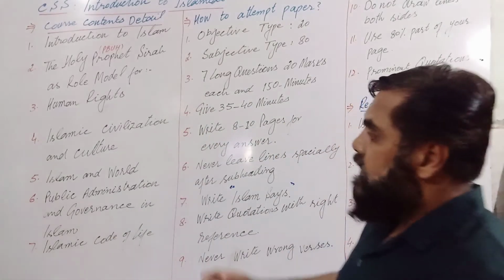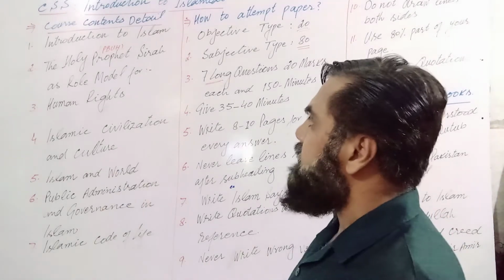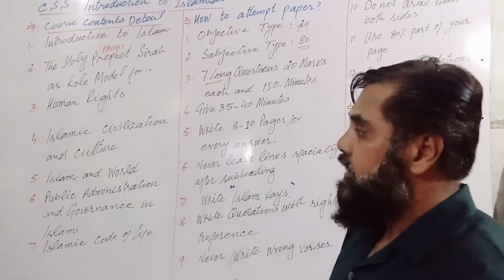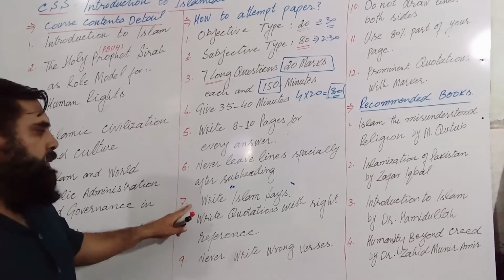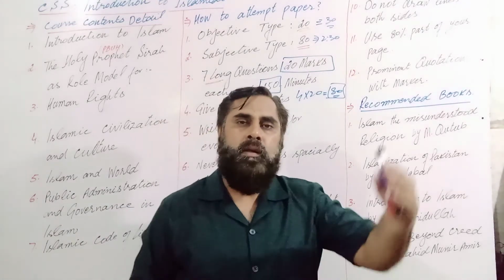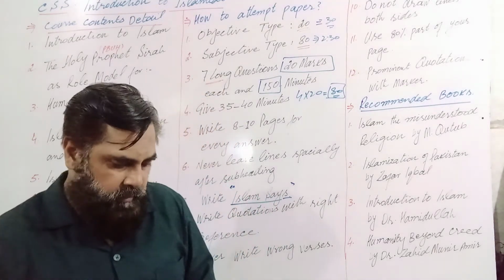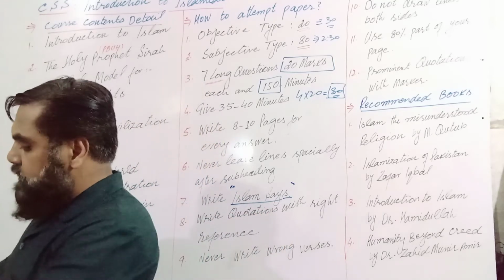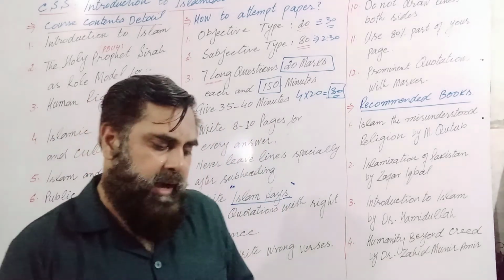CSS Islamiat Intro Lecture in English (recommend books)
battleofcamel/jamal
types/kindsofhadith
lastsermonoftheholyprophetMuhammad(pbuh).
administrationofhazratUmar(r.a).
hazratUthman's assassination
parts of hadith's
distinctive aspects of Islam
oneness of Allah Almighty
difference between deen and religion
co education
environmental pollution
rahmat llilalameen
nawab Mohsin ul mulk
khulasa nigari
tazkeer o tanees
imdaadi afaal
mutabqat e haroof
Kashmir hamri Shahrag hai
apni madad ap
abulqaasim zahravi
Tricky mcq's 1st year urdu
battleofcamel/jamal
types/kindsofhadith
lastsermonoftheholyprophetMuhammad(pbuh).
administrationofhazratUmar(r.a).
hazratUthman's assassination
BattleofJamal/camel
TheHolyProphetaslastmessengerofAllah Almighty
bukharistudyofficious
battleofcamel/jamal
types/kindsofhadith
lastsermonoftheholyprophetMuhammad(pbuh).
administrationofhazratUmar(r.a).
hazratUthman's assassination
parts of hadith's
co education
environmental pollution
rahmat llilalameen
khulasa nigari
tazkeer o tanees
imdaadi afaal
mutabqat e haroof
apni madad ap
abulqaasim zahravi
islamiat o levels topical questions answers with marking schemes
# Islamiat o level examiner report
O level islamiyat book by farkhanda noor
O level islamiyat book pdf by yasmeen Rashid
O level islamiyat book pdf notes by Dr iftikhar
tipes for Islamiat o level
A level Islamiat introduction
how to solve paper o level Islamiat
how to get A* in O level
logical reasoning o level
verse of throne
logical reasoning that God has no son
surah ikhlas o level